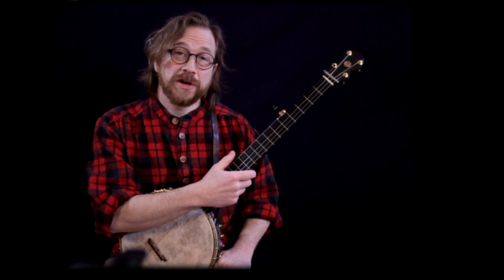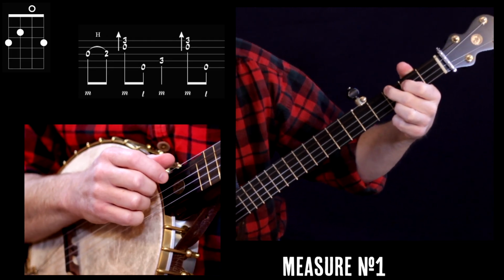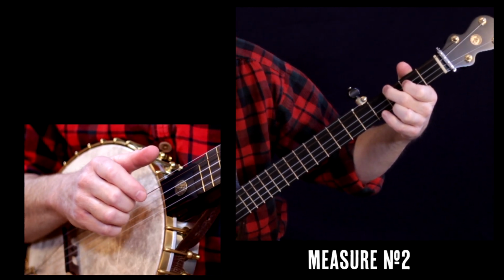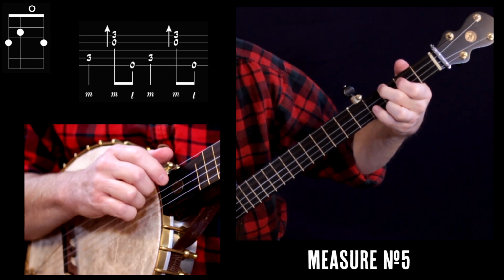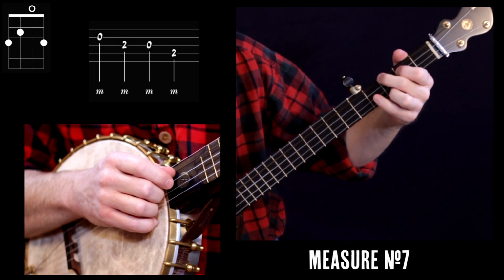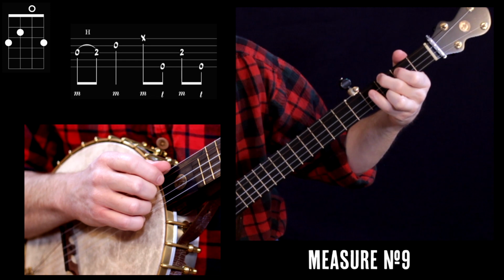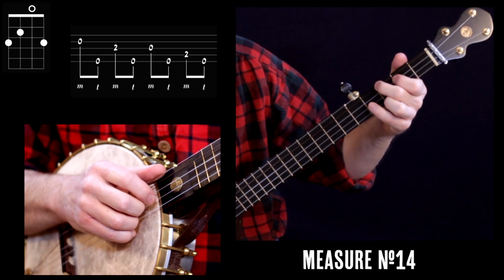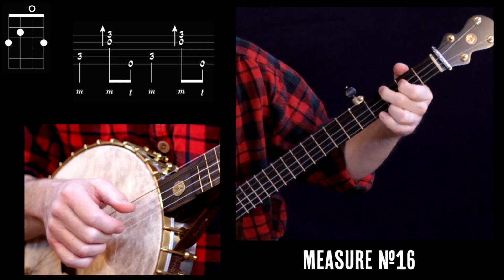George Washington - Clawhammer Banjo [Full Video Lessons & Tablature]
Key:  F

Tuning: F tuning   (fDGCD)

In this lesson video, I'll walk you through this gem of an old Ozark "nursery rhyme" kinda song.

I first heard this one on a recording by Pope's Arkansas Mountaineers.It's a great study in playing clawhammer in the F tuning and just a great all around song to have in your repertoire.

Don't forget to check out more video lessons, courses, tab and more